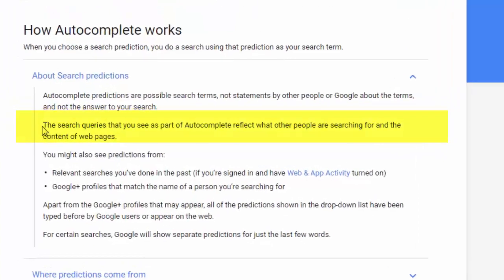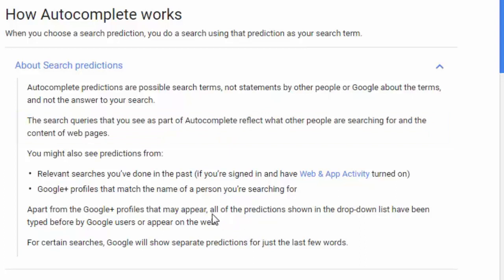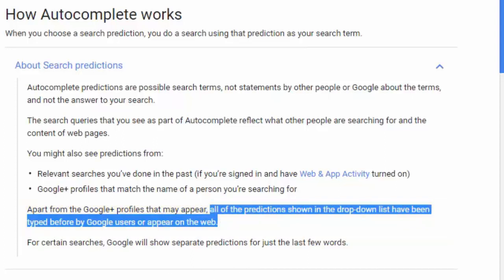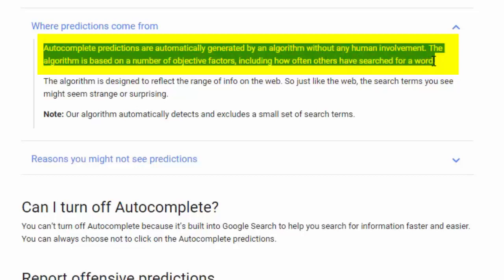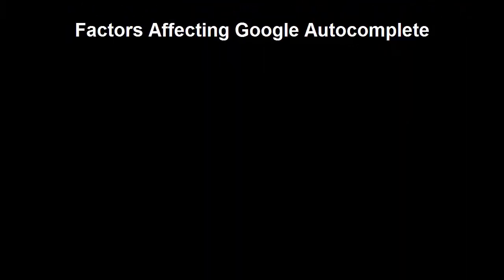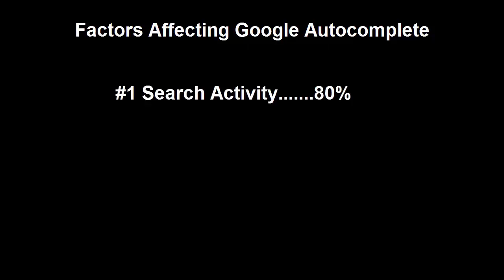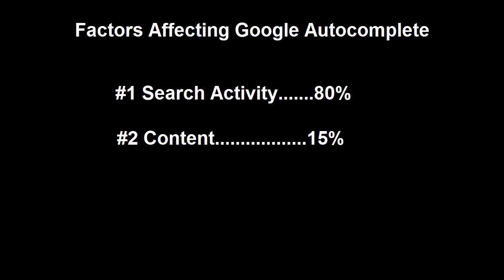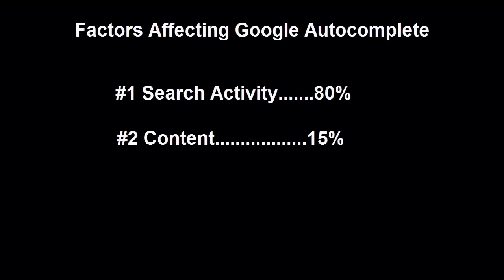How Do Suggestions Get Into Google Autocomplete In The First Place?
I've had clients call and ask me, "If no one is searching for me or my business, how are the suggestions appearing?"

In this Google Autocomplete video, I share what Google says and then I share my own theory based on years of experience fixing problems for clients.

IMPORTANT: Before you hire any reputation management firm to fix your Google Autocomplete problem, I strongly recommend you ask them point blank: "How are you going to create search activity?" I can tell you from experience that most campaigns that create search activity using computerized bots, proxies/IP switching, or crowd source sites will fail.

If you'd like a quote from us, please call and be sure to tell us the KEYWORD and NEGATIVE SUGGESTIONS you want pushed out.

Find more educational videos by searching Google for "Google Autocomplete Bible."